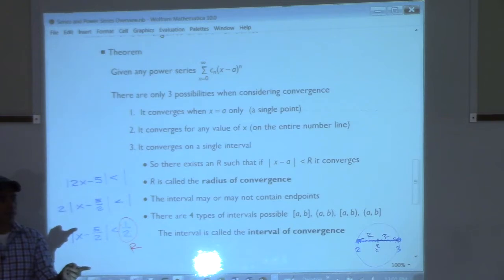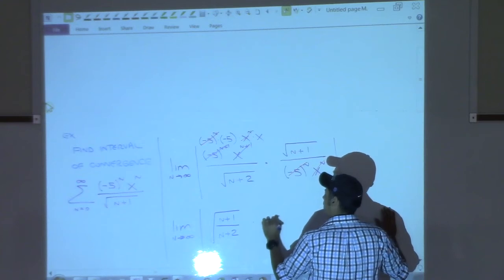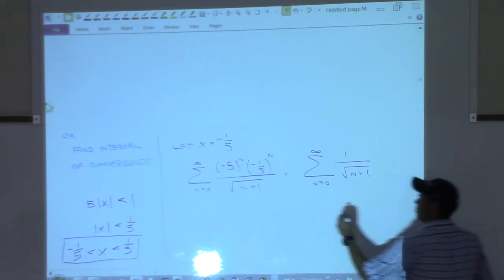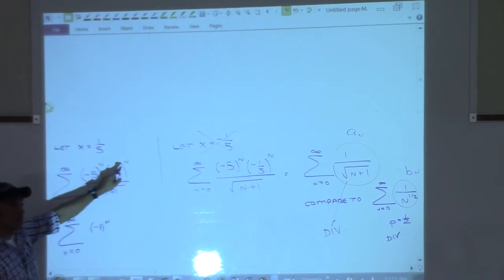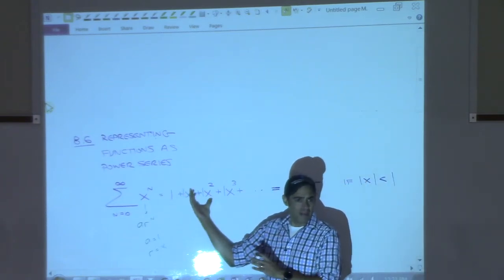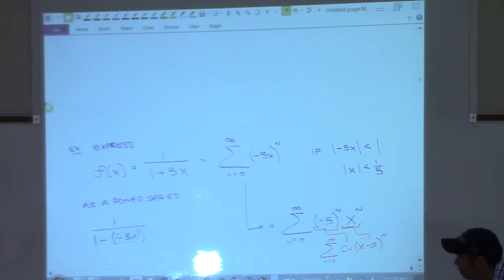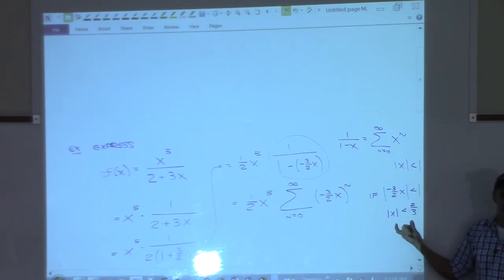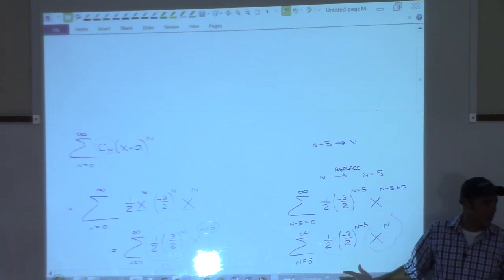2414 11-25-19 part2